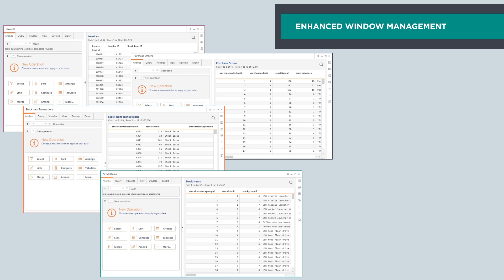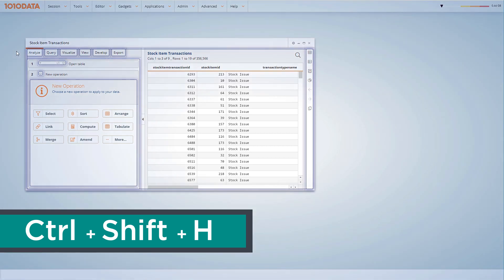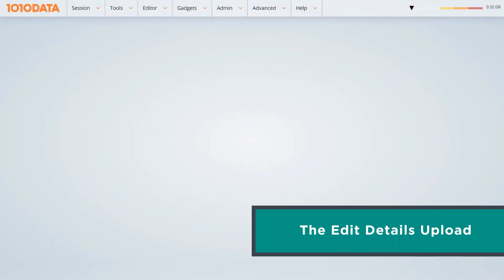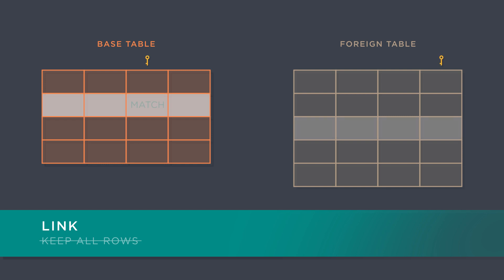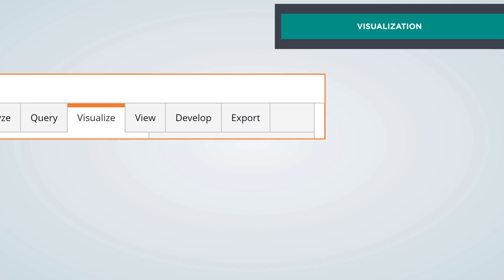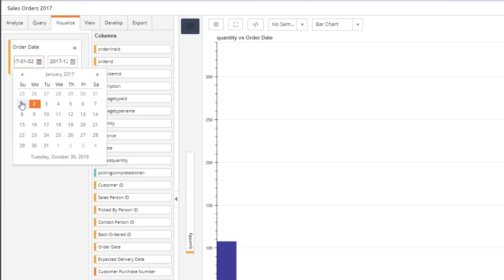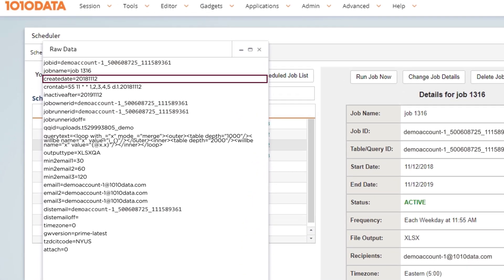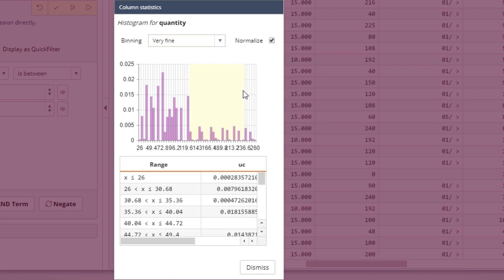1010data UI: What's New in V13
1010data is excited to let you know about the following new features in V13.

0:01 - Enhanced Window Management
2:16 - Context-Sensitive Help
3:13 - New Upload Utility
7:16 - Link Types
10:37 - Visualization
13:35 - Scheduler
15:26 -  Improved Summary Statistics

Enhanced Window Management - 0:01
- Use the tab at the bottom of the screen to access open windows.
- Use the Control + Back-Tick shortcut to cycle through windows.
- Snap windows to each side of the desktop to use windows side-by-side.

Context-Sensitive Help - 2:16
- Access help topics directly from a TRS window using the key combination Control + Shift + H.

New Upload Utility - 3:13
- Makes uploading files and defining customized requirements easier.
- Just three clicks to upload files.
- Upload delimited files (.csv, .xlsx, or .tsv files).

Link Types - 7:16
New names:
- Link.
- Link and Select.
- Link and Exclude.
- Link and Expand.
New link types:
- Link and Include.
- Link closest match before.
- Link closest match after.

Visualization - 10:37
- Use charts and the TRS simultaneously to perform analyses faster.
- Customize how charts are displayed.
- Share or add charts by downloading a .png file or copying and pasting the code.

Scheduler - 13:35
- Deliver results as a 1010data table.
- Stop a job in progress.
- View a job’s creation date.
- Unsubscribe and resubscribe from a multi-job.
- Run a job in debug mode to get more information when a job fails.

Improved Summary Statistics - 15:26
- Improved statistical overview of a column, including basic statistics and distribution.